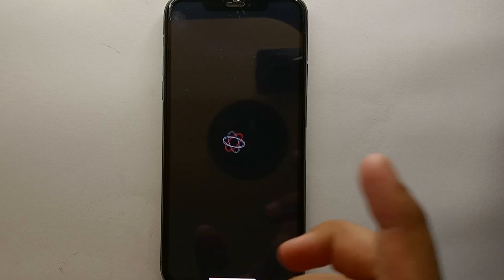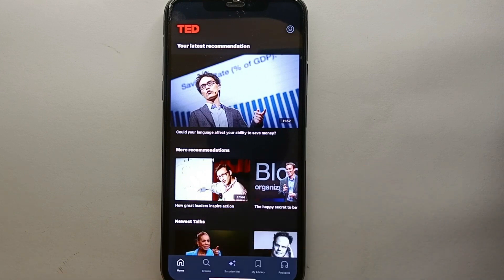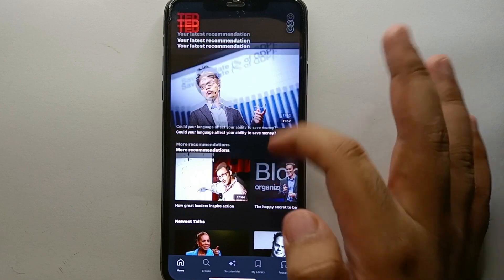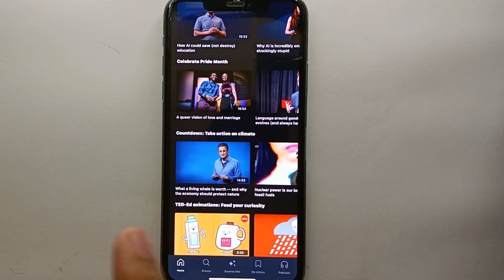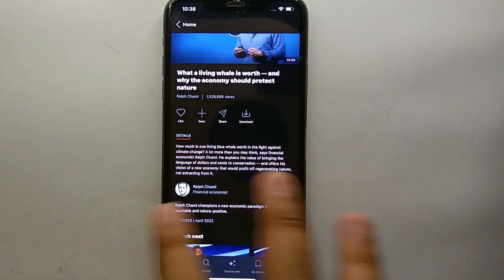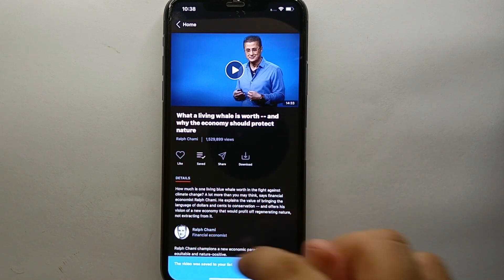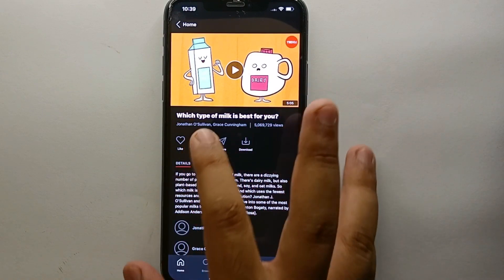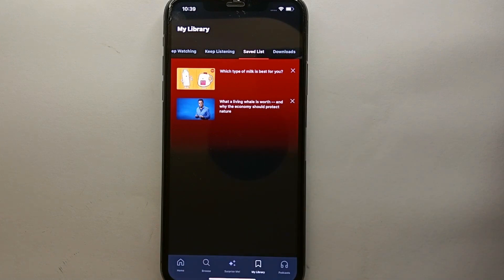✅ How To Save A Video For Later On Ted 🔴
About this tutorial:

The TED app is a mobile application that allows users to access and engage with TED Talks, which are inspirational and informative talks given by experts in various fields. TED Talks cover a wide range of topics, including science, technology, psychology, education, art, and more.

The TED app provides a convenient way to watch, discover, and save TED Talks directly on your mobile device. It offers features such as:

Explore and Discover: Users can explore a vast library of TED Talks and discover new talks based on topics, themes, or speakers that interest them. The app also provides curated playlists and recommendations based on your preferences.

Watch and Save: Users can watch TED Talks in the app, with the ability to save talks for offline viewing. This allows you to access talks even when you don't have an internet connection.
Get in touch!